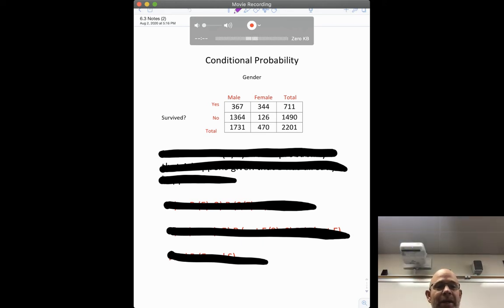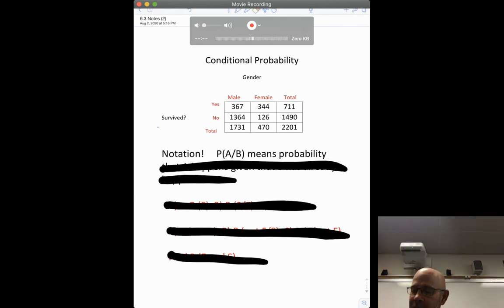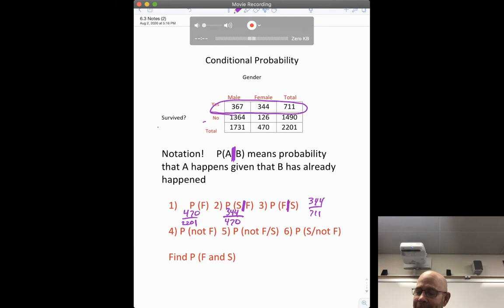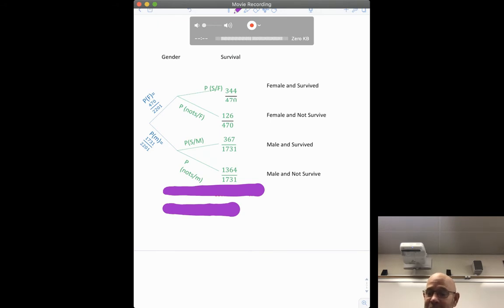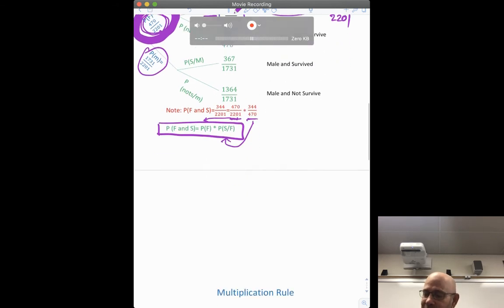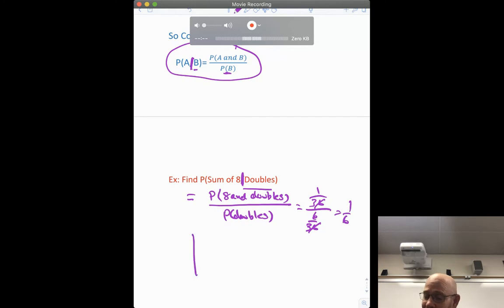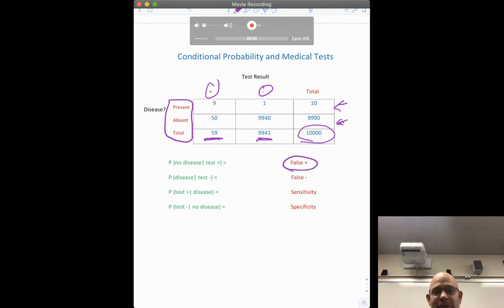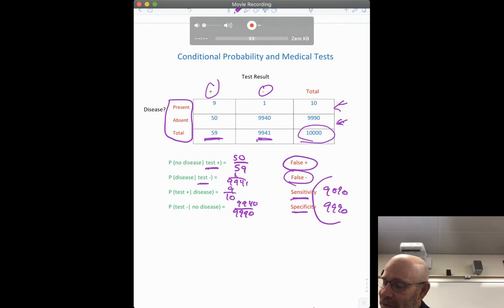Section 6.3 ( Aug 16)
Conditional Probabilty